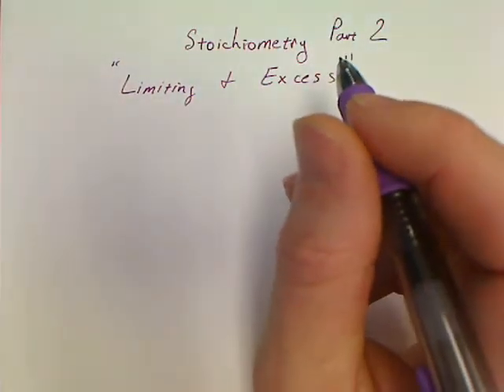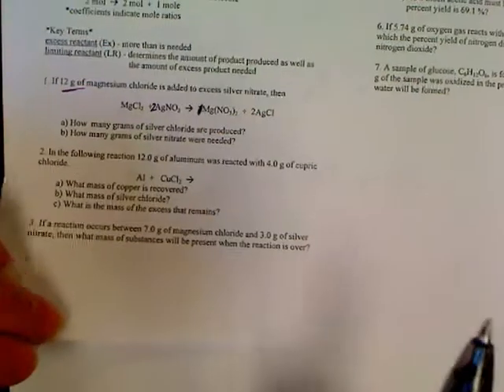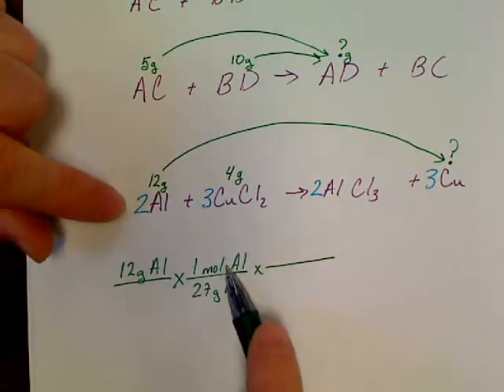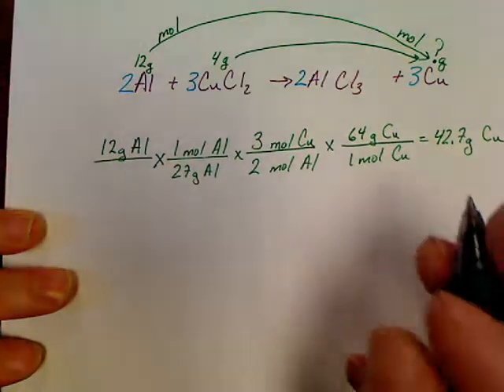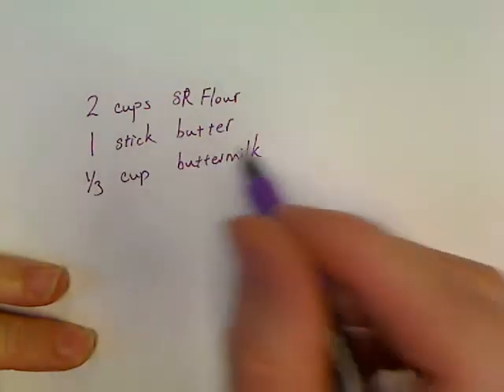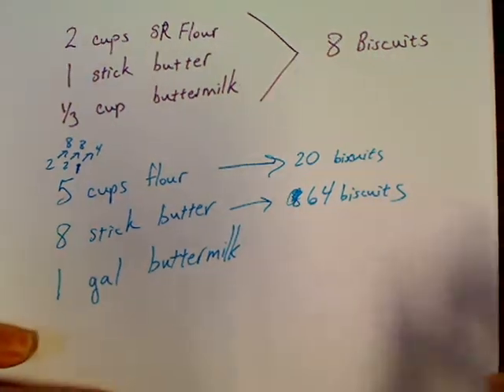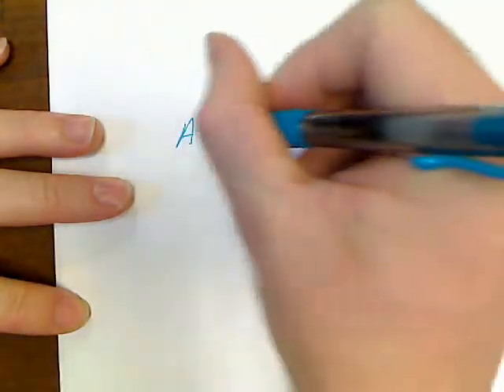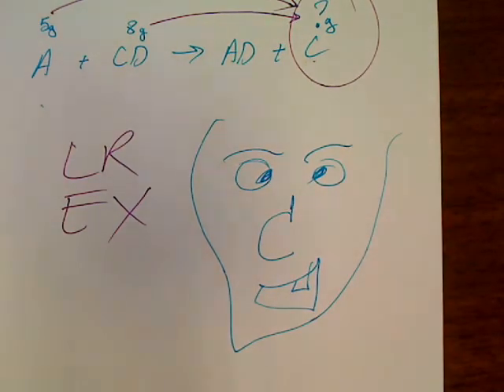Chemistry Unit 6.2 Limiting and Excess Reactants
Using Limiting and Excess reactants in problems.